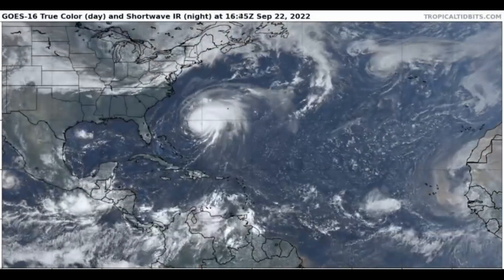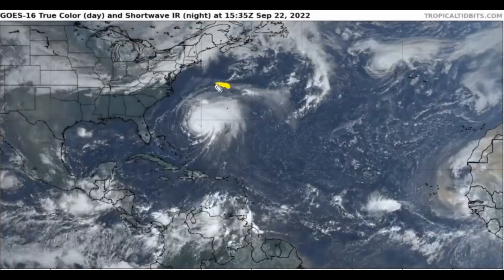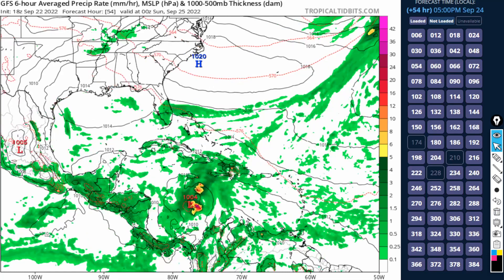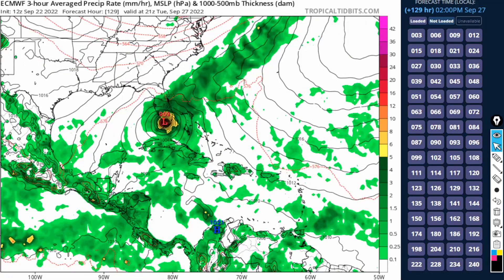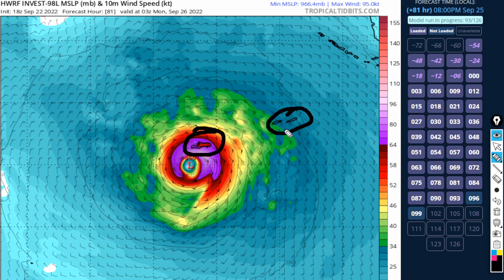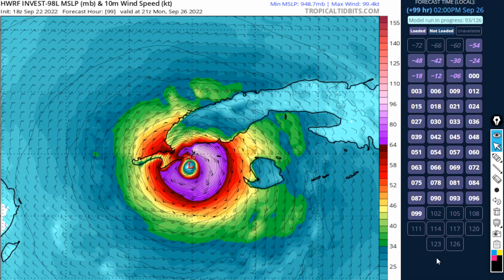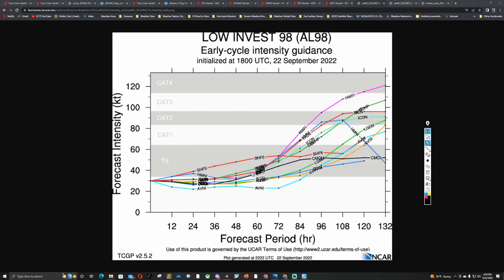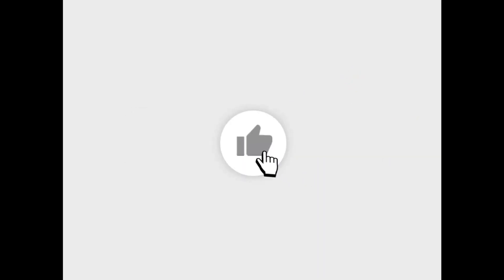NEW INFO: Invest 98L Gaining Serious Steam On Models Tonight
Invest 98L now as a very high chance of tropical development in the next 2 days as the disturbance in the eastern Caribbean get's better organized tonight despite the northeasterly shear and some dry air. Infact 98L is producing near tropical storm force winds on the northern side of the system. Therefore the National Hurricane Center gives this a 90% chance on Day 2 and Day 5. Any residents tuning into this video need to monitor the progress of this disturbance as tropical storm watches could get issued in the next 2 to 3 days.

Video Chapters:
0:00 - Intro
0:32 - Very Brief Update on Fiona
2:53 - Detailed Update on 98L
8:29 - WARNING HWRF Is Very Bullish
12:06 - Latest Ensembles
15:31 - Newest Spaghetti Plots
16:18 - Upper Ocean Heat Content
17:11 - Back At The HWRF Model
18:04 - Outro